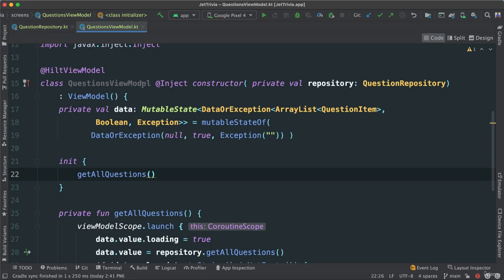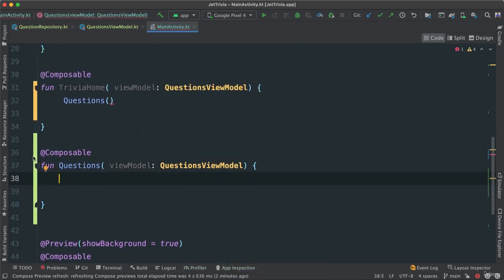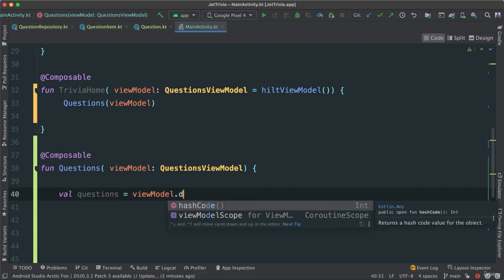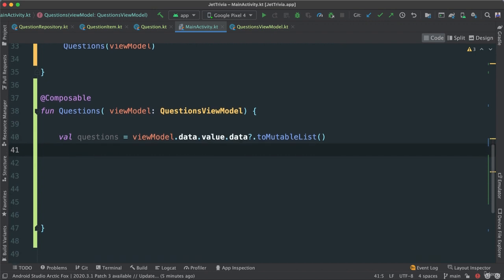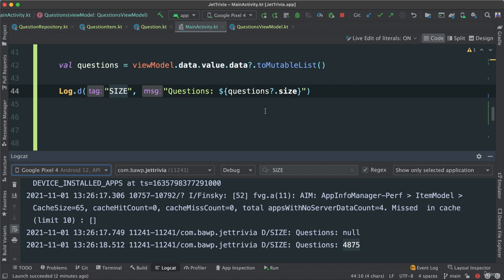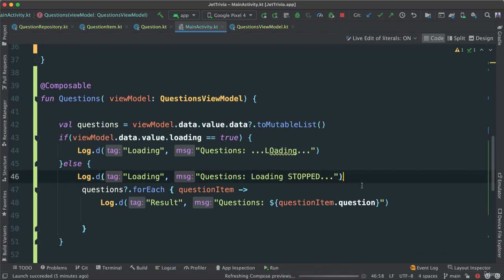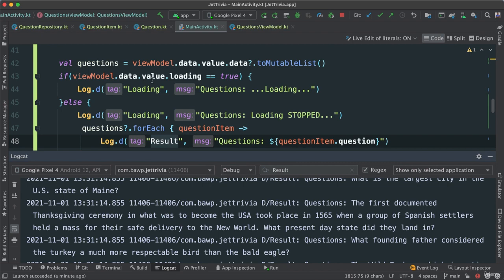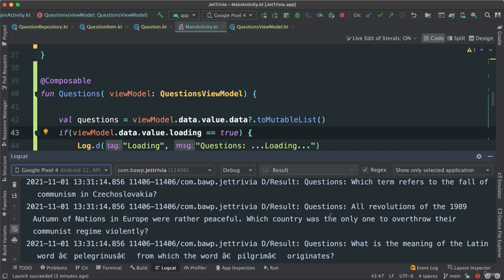147 - JetTrivia App - Testing our ViewModel and Logging Trivia Questions